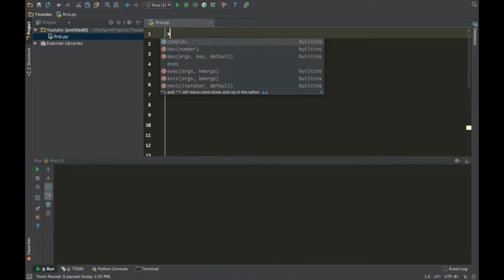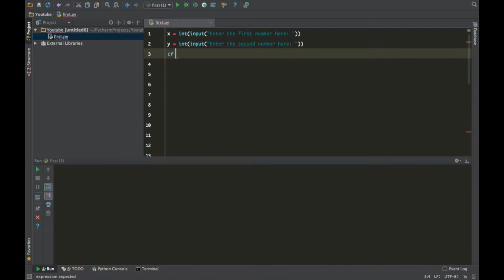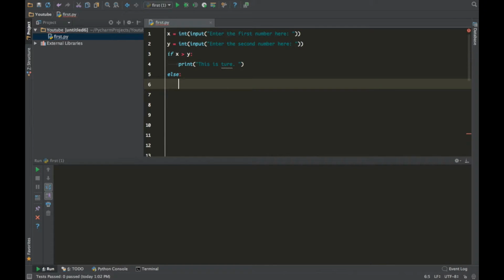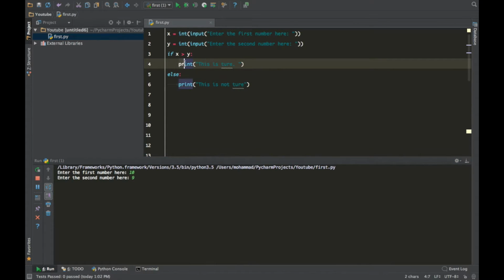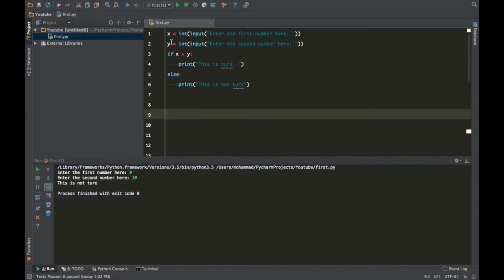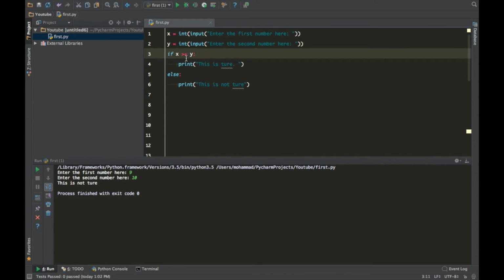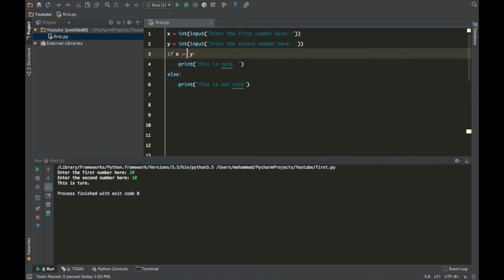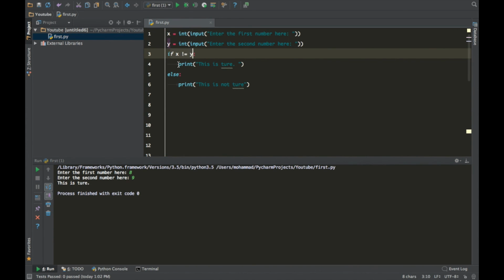Python Basics - 4 - If and else statements